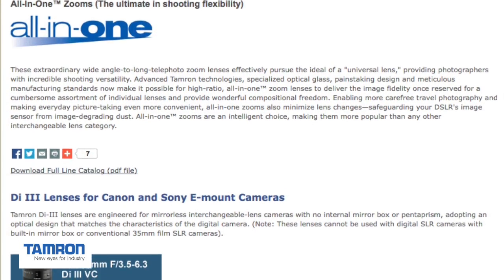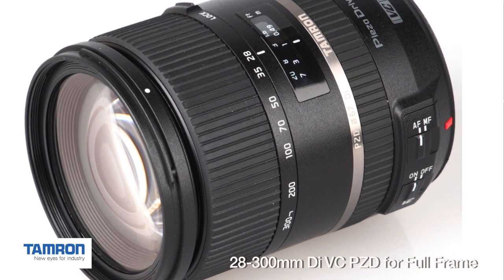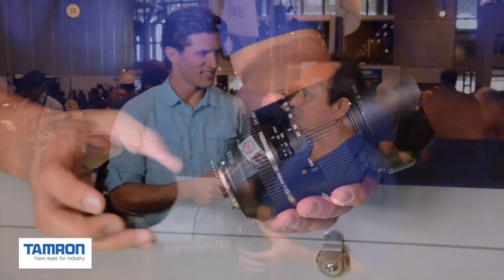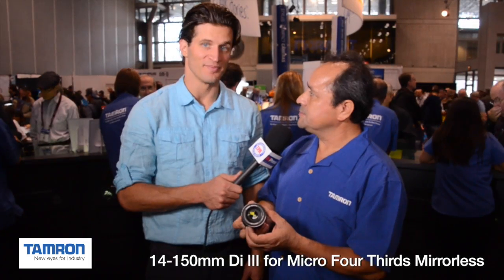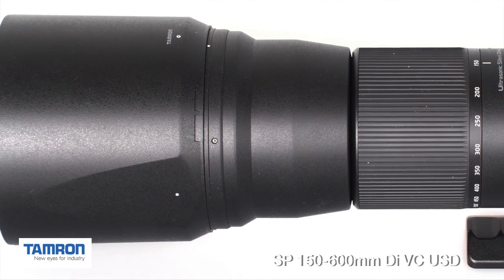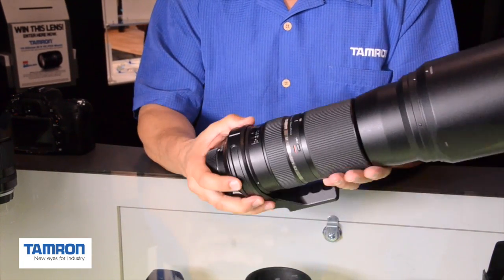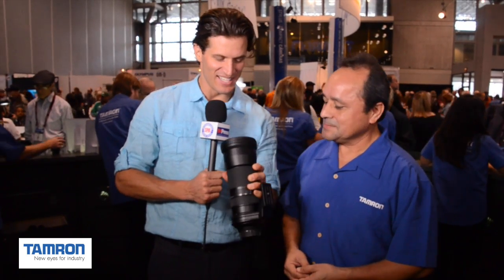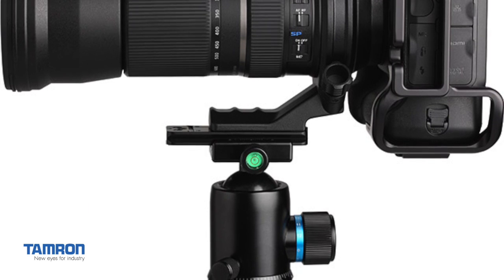Tamron's Hot New 16-300mm All-In-One Zoom + Others at PhotoPlus 2014 NYC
Tamron is the world's largest manufacturer of lenses.  That is all they do, produce the highest quality lenses for the photographic and many other industries.  IMPress Magazine an International Press Associaton publication once again covers the PDN PhotoPlus show at the Javits Convention Center in New York City.

In this interview with their product specialist you will see their newest lenses including their 28-300mm Di VC PZD for Full Frame, 14-150mm Di III for Micro Four Thirds Mirrorless, SP and their 150-600mm Di VC USD. Tamron14-150mm Di III for Micro Four Thirds Mirrorless lens for Panasonic and other cameras.